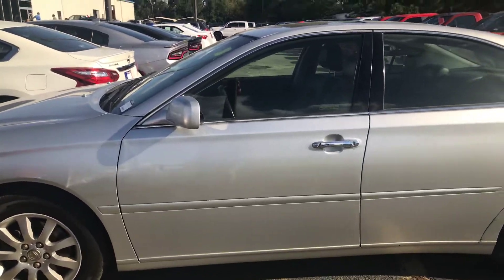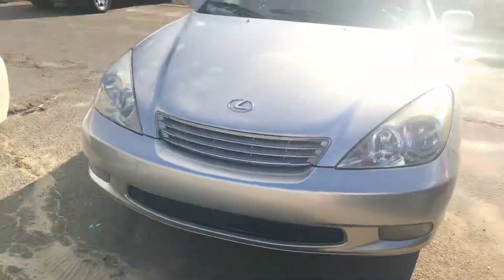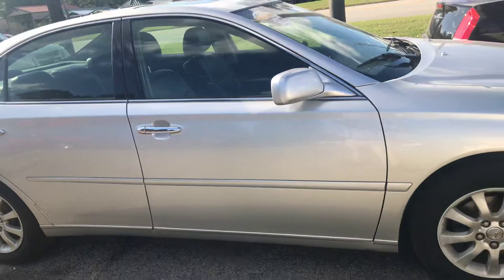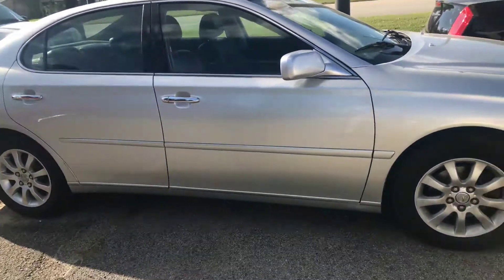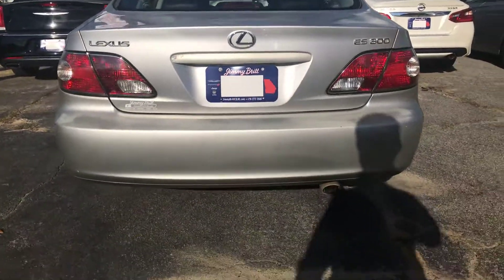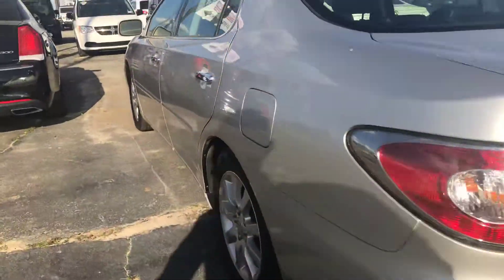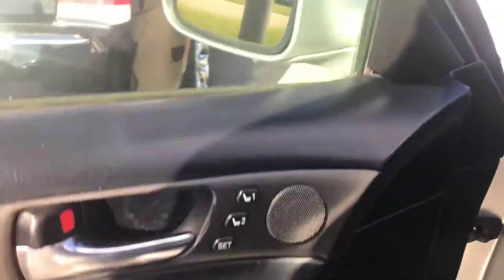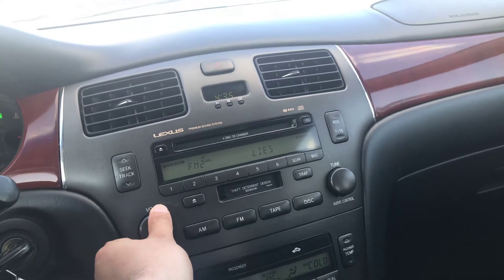2003 Lexus ES 300